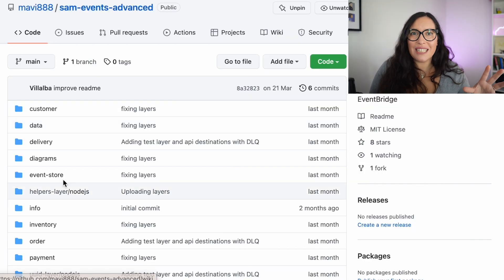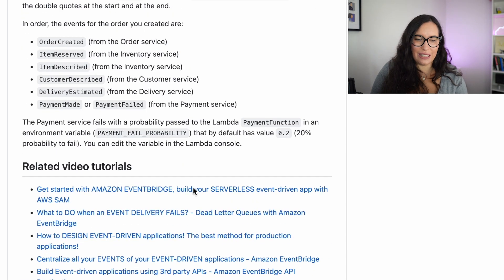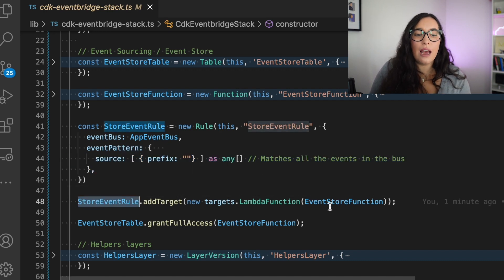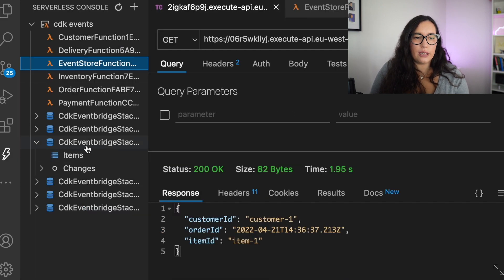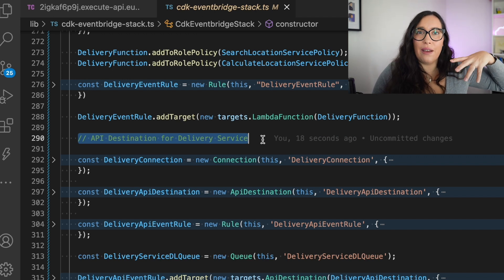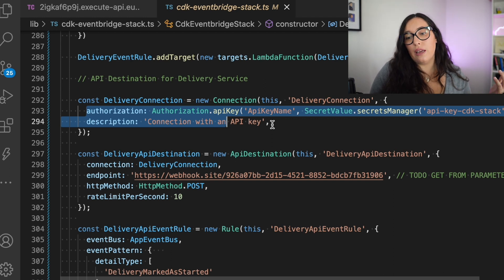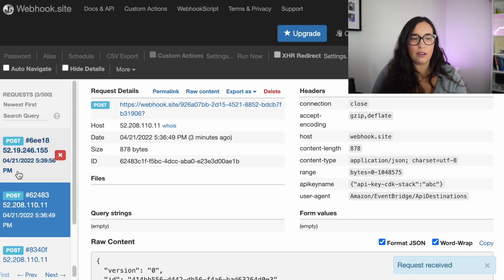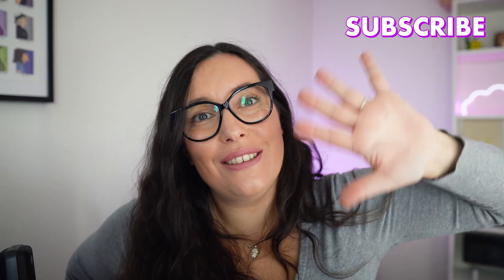API Destinations and Event Logs with Amazon EventBridge and AWS CDK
In this video, you will learn how to set up an logs of events and also use API Destinations with DLQ using EventBridge and AWS CDK.

00:00 - Introduction
02:55 - Creating a log of events
07:44 - API Destinations and DLQ